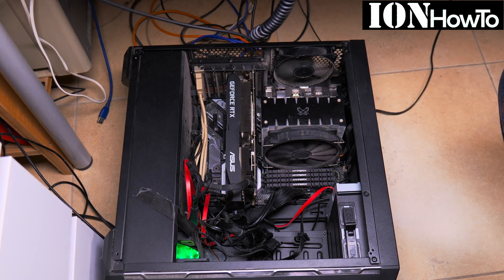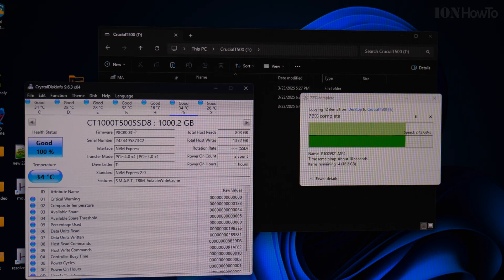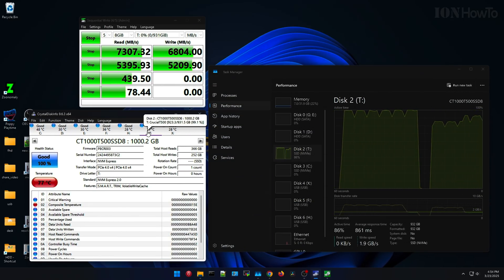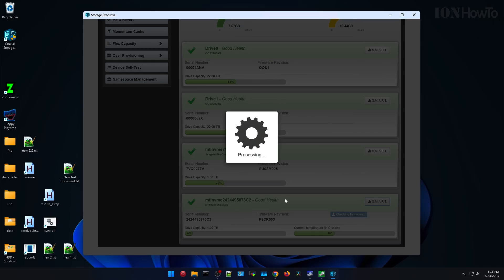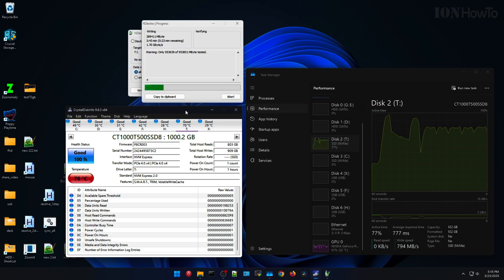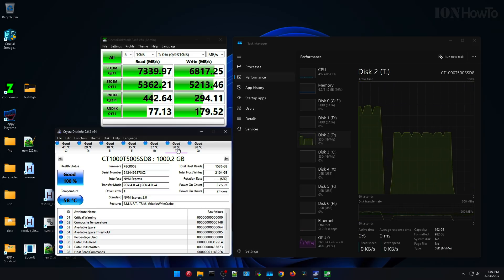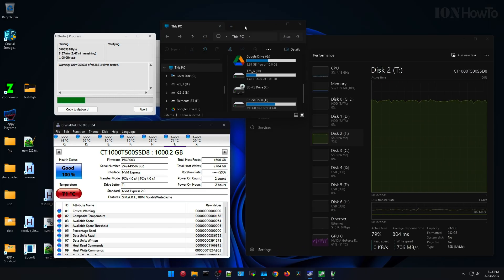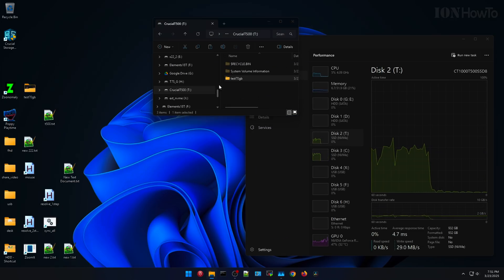Crucial T500 Pro NVMe M 2 SSD Temperature Tests Without Heatsink vs With Arctic M2 Pro Heatsink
I compare the full write and full read temperatures vs write and read speeds on the whole capacity of the NVMe to give you a clear picture of what to expect from this drive.

Compared without Heatsink and with Heatsink.

The Heatsink is Arctic M2 Pro Cooler Crucial T500 Pro for NVMe M.2 SSD.

I installed the Heatsink on the Crucial T500 Pro NVMe without removing the NVMe sticker to keep the NVMe as it came out of the box as I know many (including me) wouldn’t remove the sticker while the NVMe is in warranty to avoid any future issues if warranty / RMA is needed.
Probably the top sticker of the Crucial T500 Pro NVMe is fine to remove as only the bottom sticker has a warranty void if removed text while the top sticker is only branding.

I’m thinking to ask Crucial Support for information directly from the source.

Crucial T500 Pro NVMe M 2 SSD aftermarket heatsink cooler Installed in Asus Prime X 570 P on Windows 11.

Crucial T500 Pro NVMe M.2 SSD 1TB Gen. 4 in PC with Asus Prime X-570-P motherboard.

PCIE 4.0 SSD NVMe drives are slower than the PCi 5.0 NVMe SSD of the current computers but the dive is more than enough speed for most use cases.

I do full write tests and speed tests of the Crucial T500 Pro NVMe SSD without heatsink and with heatsink.

I recommend getting the heatsink version of the T500 NVMe as it’s just a bit more expensive and it really helps a lot when writing and reading large files on the drive.

If works well without the heatsink too but the temperature goes easily above 80 degrees Celsius while with the heatsink it’s sitting mostly at 50-60 degrees Celsius even when transferring large files. It does get hot with the heatsink too but much slower and it needs a lot more time of constant full speed write time to get to 70 degrees Celsius or above.

The NVMe SSD cooler I use is not the Crucial but a cooler made by Arctic for this NVMe size.

I installed the Crucial T500 Pro 1Tb in the Arctic M2 Pro heatsink with double-sided thermal pads for M.2 SSDd.

If you want the best cooling, the original heatsink or an aftermarket NVMe heatsink and removing the NVMe label to allow the thermal pads direct contact with the heat generating components is ideal.

IF you’re worried about warranty, keep the sticker on as this also reduces the NVMe temperature by 20 degrees Celsius from what I tested with normal use.

I was looking for a cheaper NVMe SSD and almost bought a Kingston V3 or a Crucial P3 Plus but eventually decided to buy the Crucial T500 Pro because of better TLC vs QLC SSD NAND memory or whatever is called these days.

The SSD Endurance TBW specifications are better from what I understand on this SSD vs the other 2 and the other 2 don’t have DRAM and they have a cache that once filled, it will
Make the SSD come very slow.

The T500 can write the whole 1TB capacity without slowing down too much especially when using the heatsink.
Any slow down is because of temperature rising and trying to reduce the file transfer speed and become cooler.

It comes with Acronis True Image as an extra download to clone a system Windows SSD on to the new SSD so you don’t have to reinstall Windows 11.

Specifications:

Bad things about it:
The Crucial SSD software is the worse software I saw so far for SSD monitoring, it’s really slow.
The firmware is not easily upgradable from
Windows 11.

So far it looks good and works great.

Any questions?